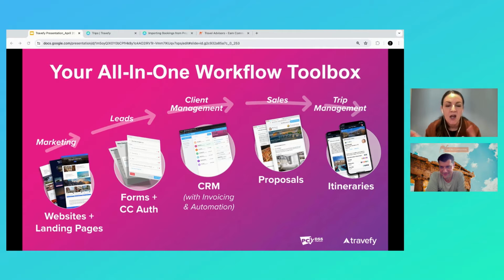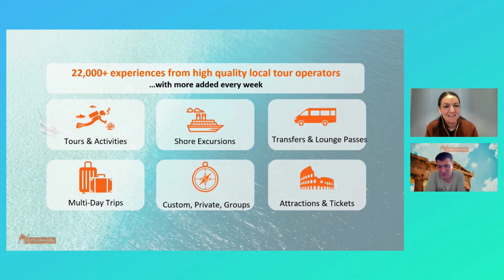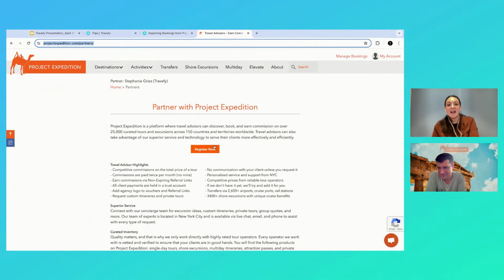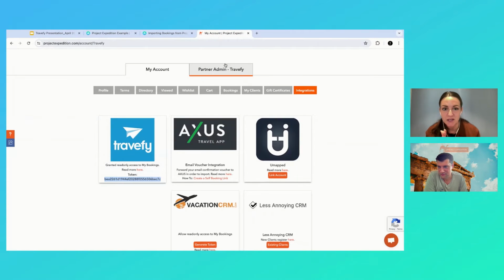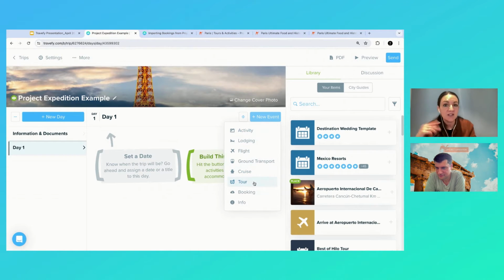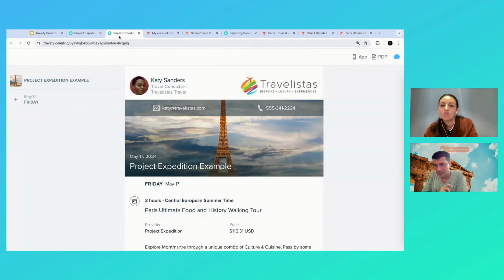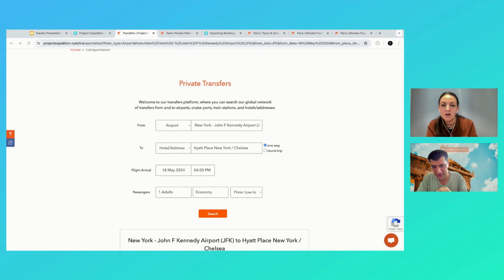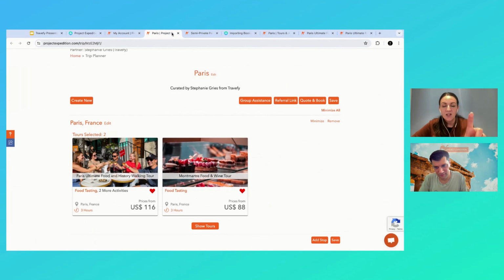Travefy & Project Expedition Integration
Explore Travefy's integration with Project Expedition! During this video, you'll learn:
- More about Travefy & Project Expedition
- How to sign up with Project Expedition to start earning commissions off tours and products
- A demo walkthrough on adding tours to any Travefy proposal or itinerary

Links shared during video:
- Travefy FAQ: How to import Project Expedition bookings and tours to Travefy

This video was a Facebook Live was recorded on May 8, 2024